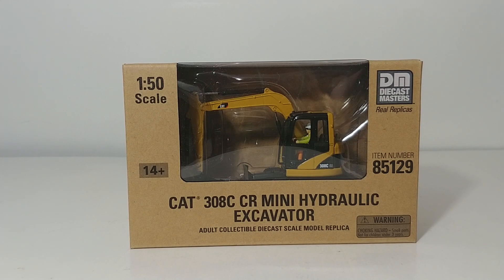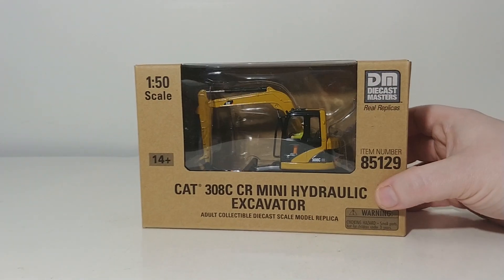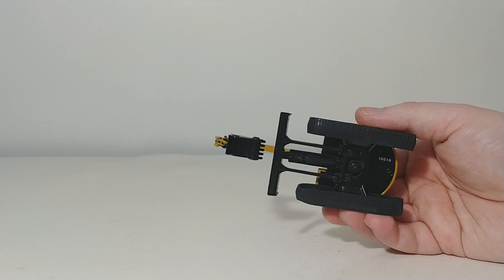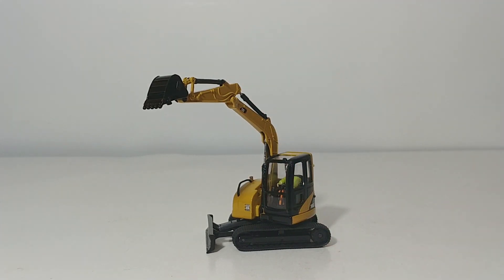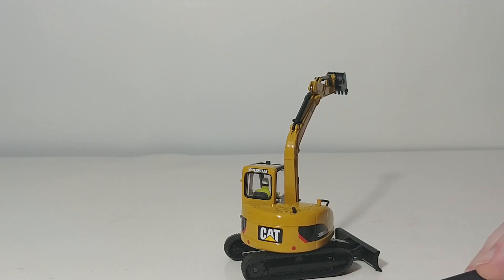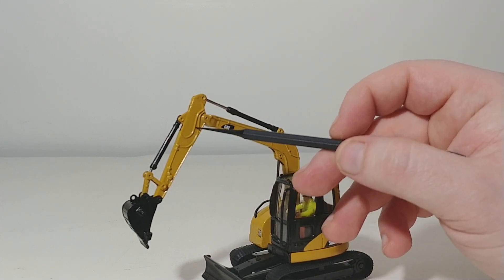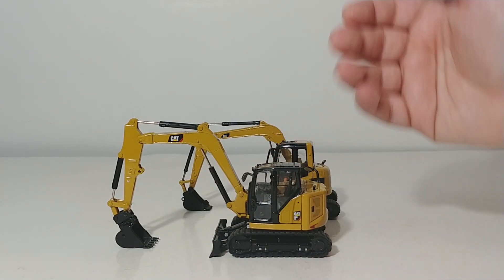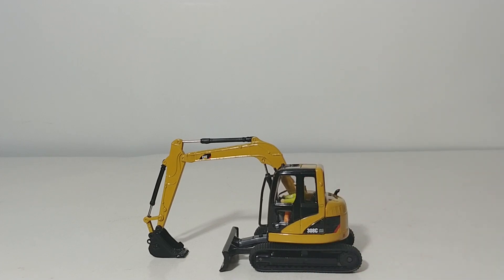Diecast Masters Core Classics Series Caterpillar 308C CR Mini Hydraulic Excavator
This is the official Diecast Emporium review of the Diecast Masters Core Classics Series Caterpillar 308C CR Mini Excavator in 1:50 Scale. The item number is 85129.